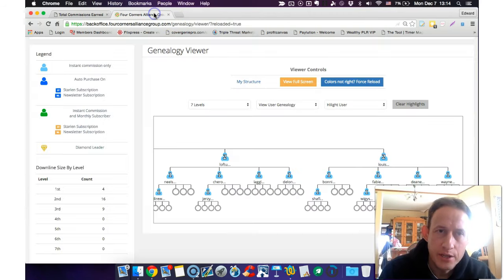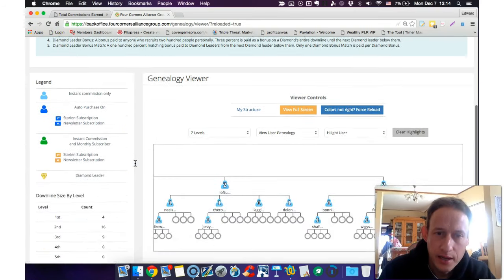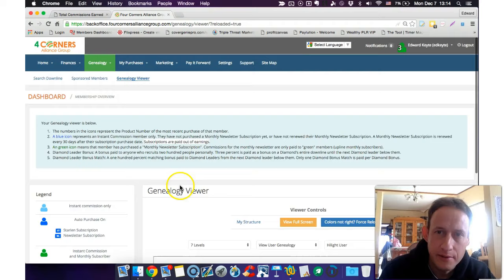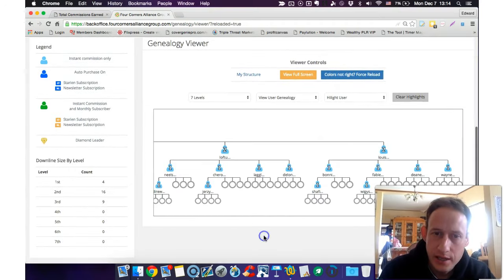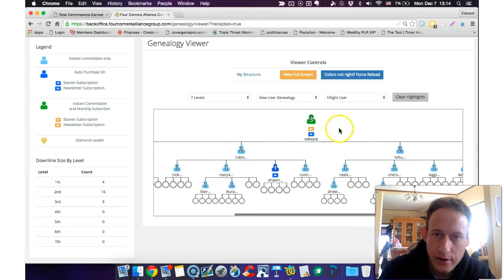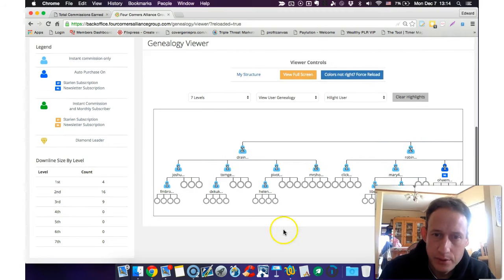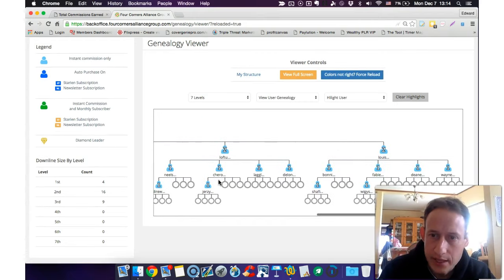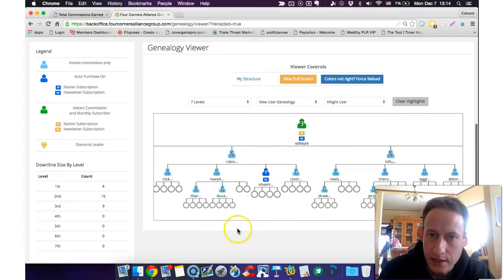LeadLightning and 4 corners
Join my Viral Team Builder for help and support Lock-In A Position In The Powerline And